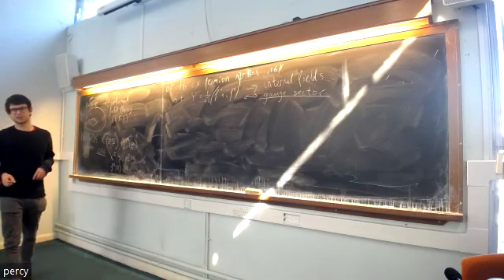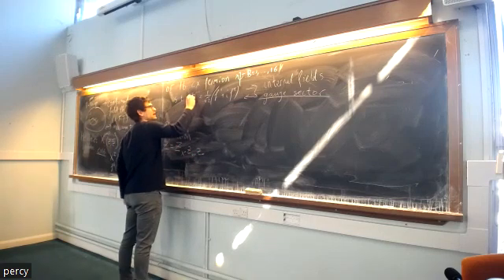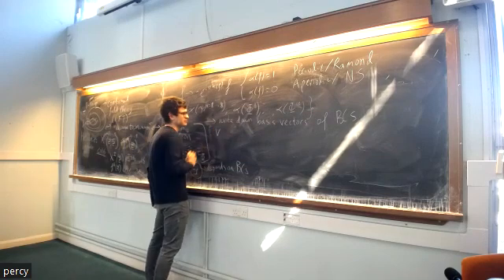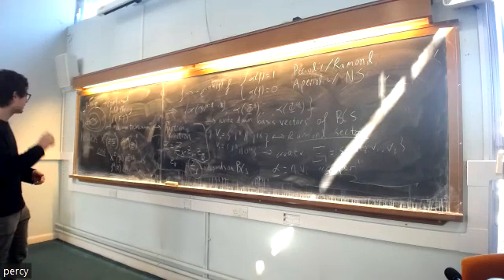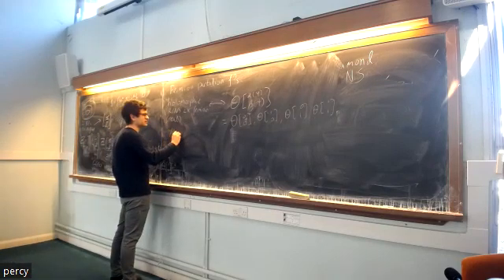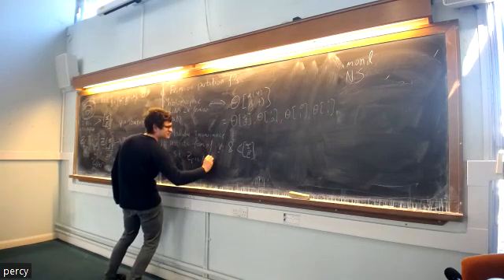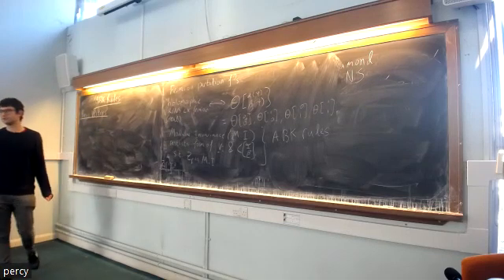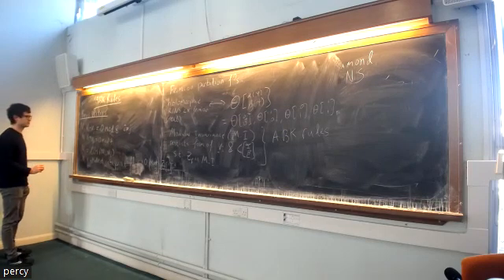Lecture 1 - The Free Fermionic Heterotic String in 10D and ABK Rules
In this first lecture, I start by quickly reviewing the fields of the heterotic string from the worldsheet CFT perspective and the fact we can concentrate on the one-loop partition function as a fundamental object relating to the vacuum-to-vacuum amplitude of the theory. This one-loop partition function must obey the symmetries of the torus encoded in the vitally important Modular Symmetry group. More details about these facts will appear through the course and are given in the lecture notes that will be added here when they are ready. A Lecture 0 will also appear for more about this background.

Once this setting is defined I discuss how the main unknown of the theory are the boundary conditions of the fermions (which is all the degrees of freedom except the spacetime bosonic field X^\mu for the free fermionic construction) as they loop around the torus and some phases in the partition function, called GGSO phases, that can be motivated as being necessary for modular invariance. I then define the so-called 'ABK Rules' that define conditions on boundary condition basis sets and GGSO phases to ensure a modular invariant theory can be defined.